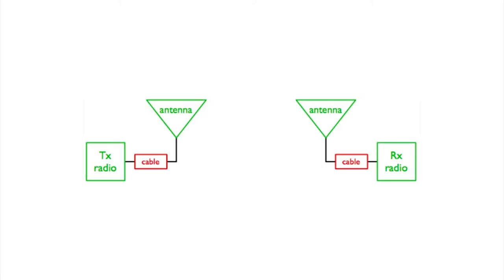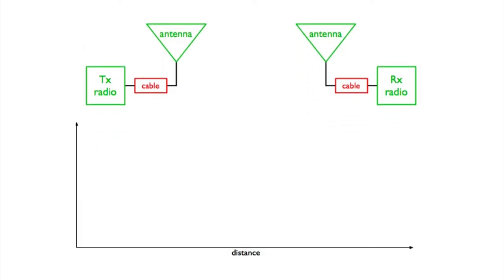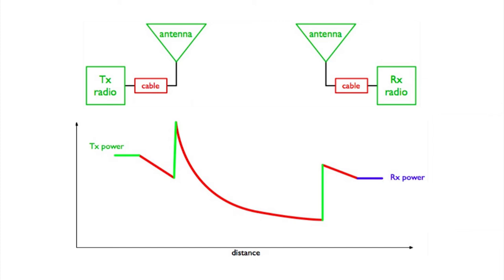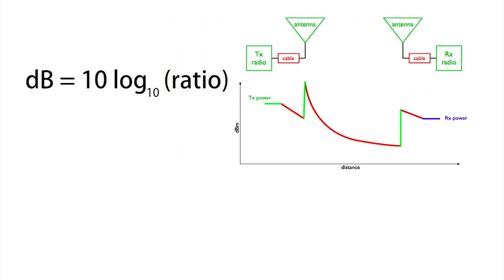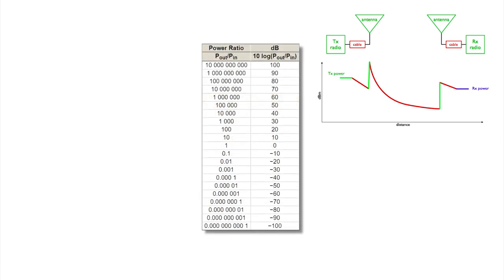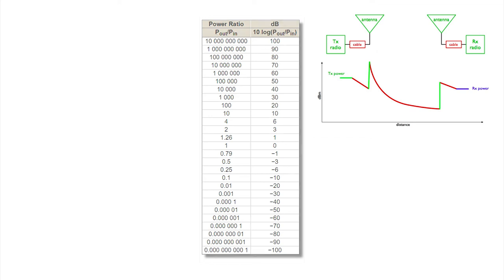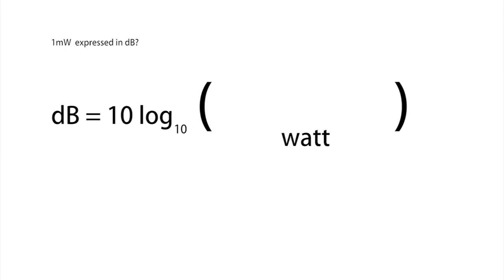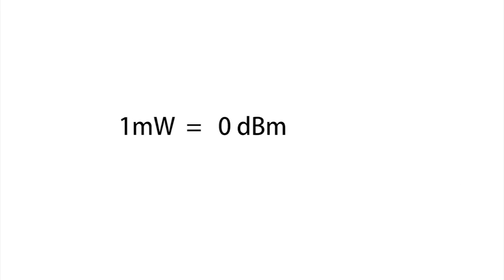Link Budget and dBm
RF link budget and the use of dB.